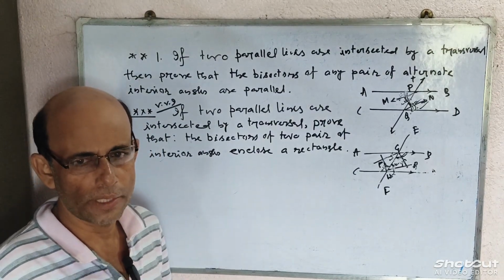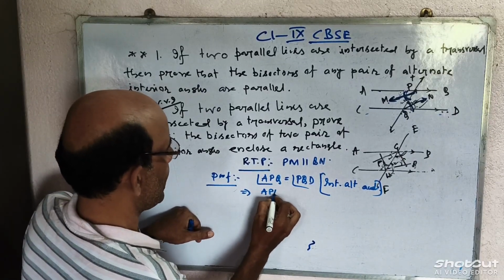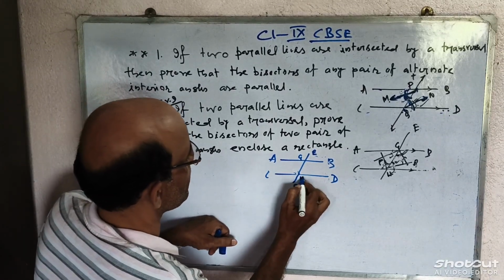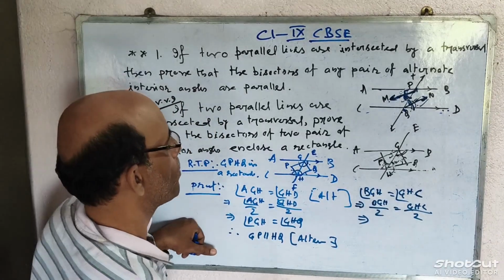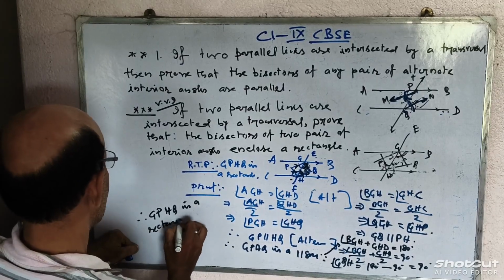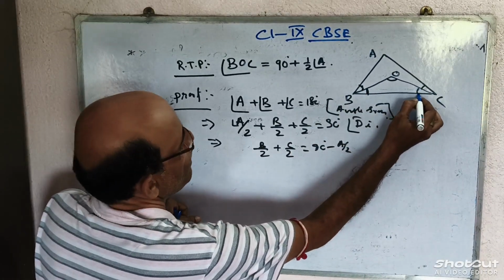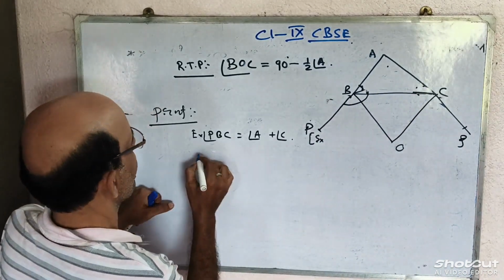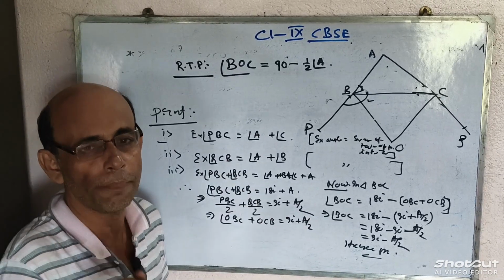LINES, ANGLES, TRIANGLE SOLUTIONS OF SOME IMPORTANT SUMS/ CLASS 9 CBSE|Class 8&9ICSE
Title: Lines, Angles, Triangle | Solution of Important Sums | Class 9 CBSE | Class 8 & 9 ICSE | Concept Clear By S K Maji

Description:
Learn how to solve important sums on Lines, Angles, and Triangles for Class 9 CBSE and Class 8 & 9 ICSE students. In this video by Concept Clear By S K Maji, we break down each problem step-by-step to help you understand concepts clearly and score better in exams.

✨ What you’ll learn:

Lines and Angles Theorems & Applications

Triangle Properties & Problem-Solving Tips

Step-by-Step Solutions for Important Sums

Perfect for Class 9 CBSE & Class 8, 9 ICSE Students

Clear Explanation with Easy Methods

Useful for Exam Preparation & Revision

Boost Your Confidence in Geometry Concepts